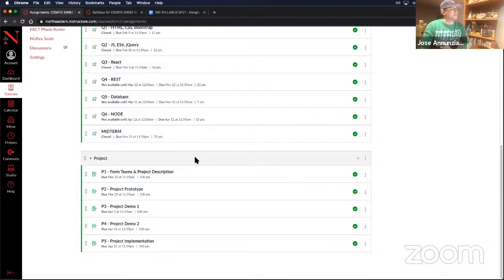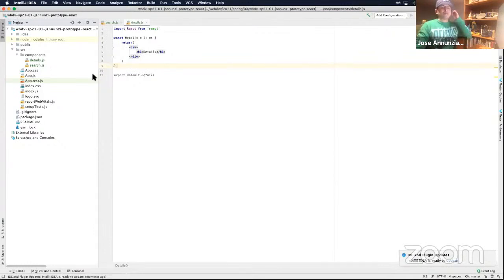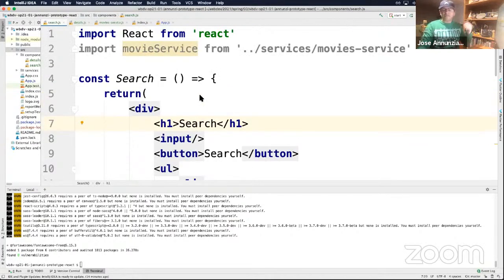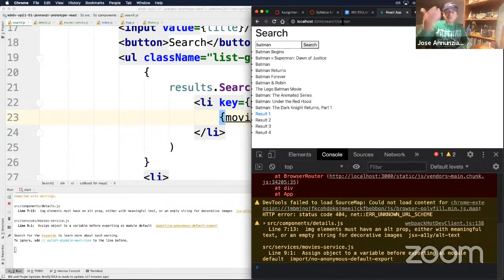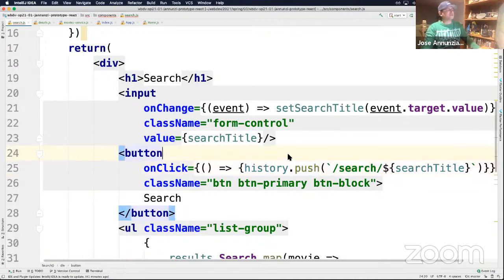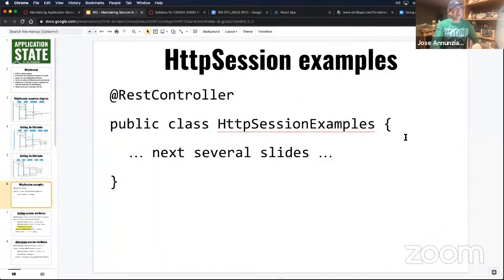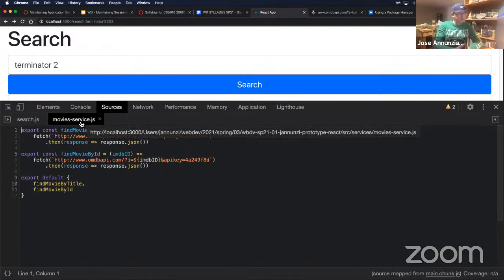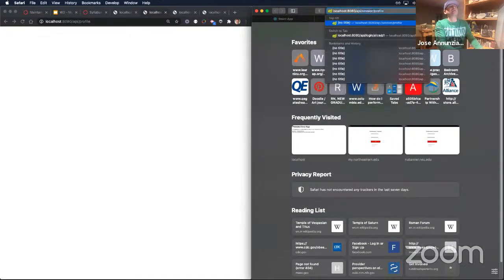Project and Prototype - CS5610 01 SP21 W9.2